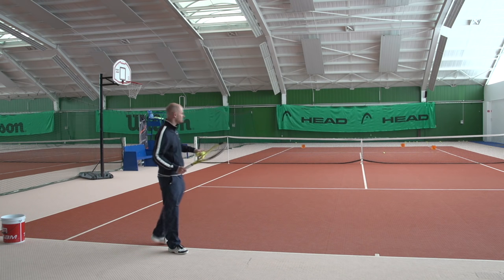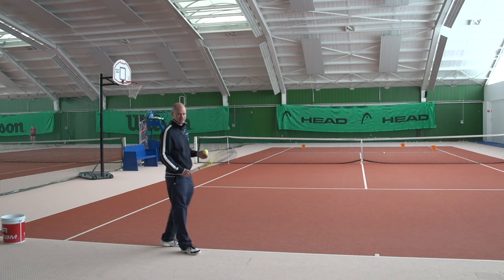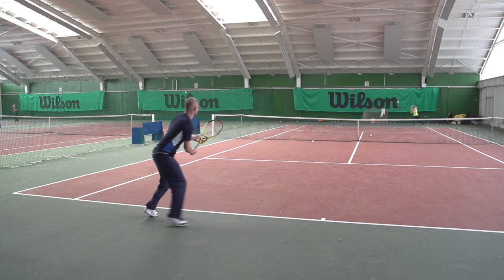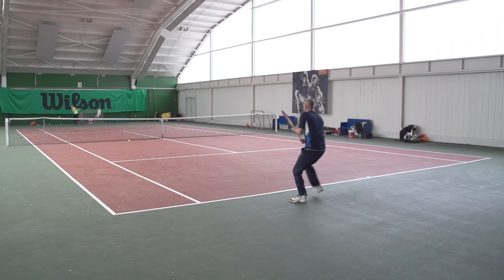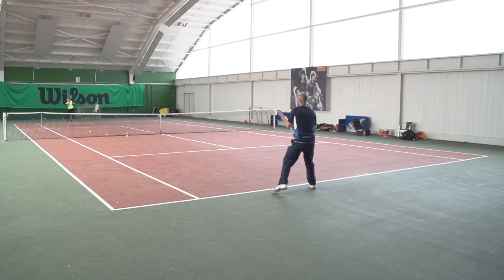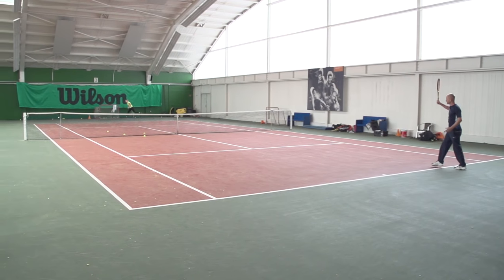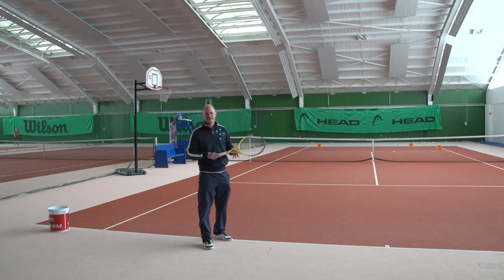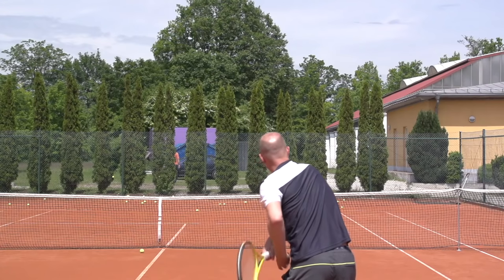Tennis Tip: Inside Out Forehands And Inside In Forehands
Most top players love to hit inside-out forehands and inside-in forehands from the ad court.

In today's video I explain the 3 types of shots you need to be able to hit when you run around your backhand to hit more forehands.